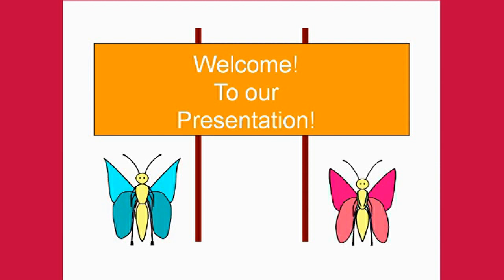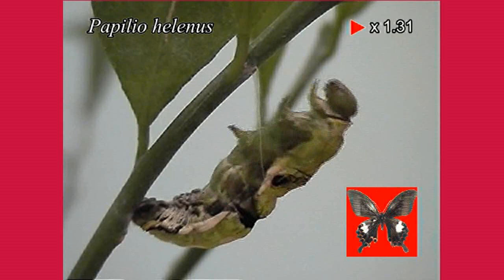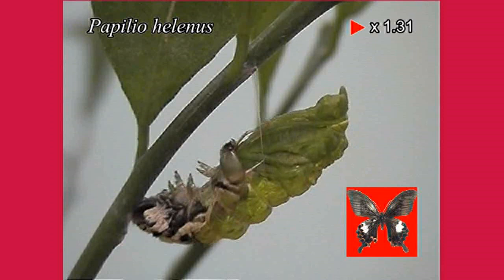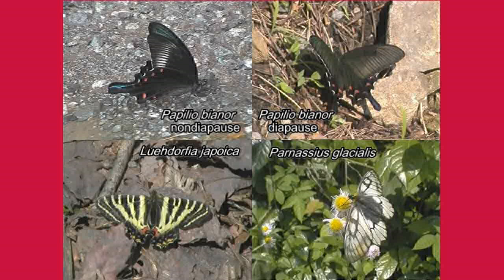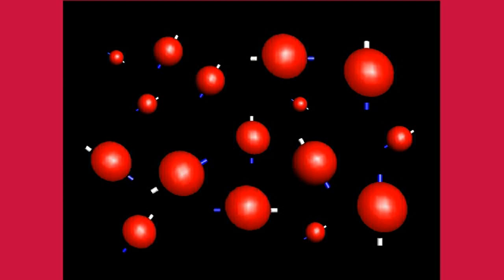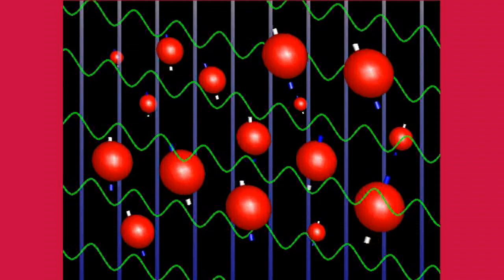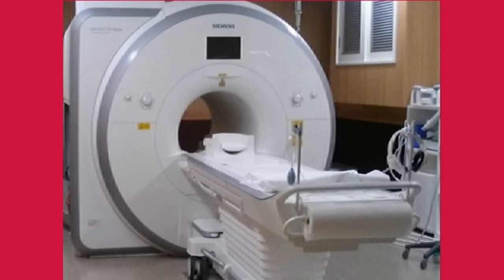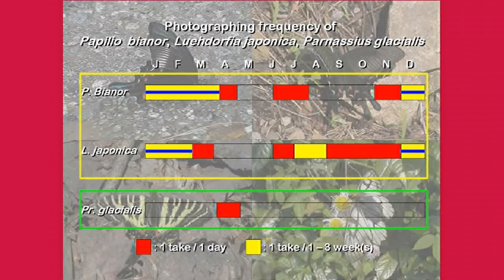No.08E- 1: Observation of butterfly pupae using NMR-I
Authors: IKEGAMI Shôto, KURODA Kagayaki, ODA Yoshiki, SAGAE Masaki, NAKATUKA Kaito, SATO Hikaru, MARUYAMA Kenta, KAWAJI Ayumu, OKADA Takuma, KIMURA Kaito, TAKAHASHI Toshiki, HARADA Ren, NOGAWA Taiga, ISHIYAMA Dai, MATSUO Fuuga, DAISAKU Kenji, TAKEI Kyoya, YOSHIDA Masafumi, NIIHARA Kinuko, HONDA Kei-ichi,
INOUE A. Takashi

How adults are formed in insects, especially butterfly pupae, has attracted the attention of many people, not just embryologists. However, the traditional anatomical method requires the preparation of many living organisms, and the individual used in the experiment always dies, making it impossible to track changes in the same individual and fixing it. Due to the difficulty of this, it was not always possible to obtain satisfactory results, and there was also a certain peculiar feeling toward the butterflies, so the research did not proceed easily. However, from the latter half of the 2000s, knowledge was gradually accumulated by observation by CT scan method and nuclear magnetic resonance imaging method (NMRI). This time, we were able to observe from prepupa to emergence of three Papilionidae specieswith different annual life cycles using NMRI, and to obtain insights into the relationship between internal changes and diapause.

Contents
 Chapter-1 Introduction, What is "NMRI"? (This movie)
 Chapter-2 Results of P. bianor non-diapause and diapause pupae
 Chapter-3 Results of L. japonica and Pr. glacialis
 Chapter-4 Discussion, Acknowledgement
 Chapter-S What is "NMRI"?, How to make images from NMRI Data